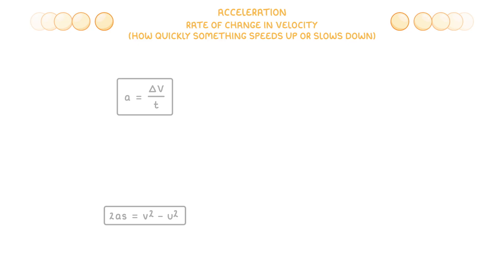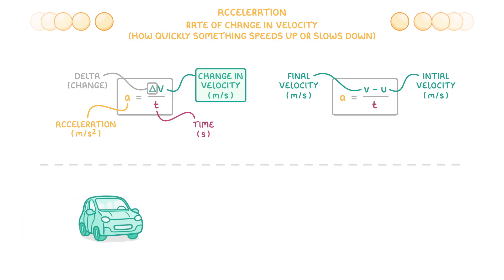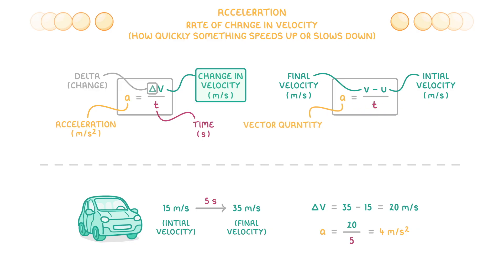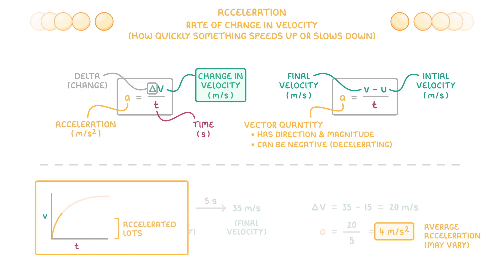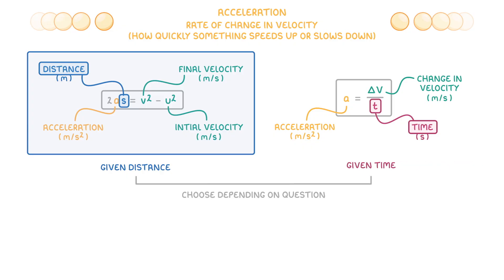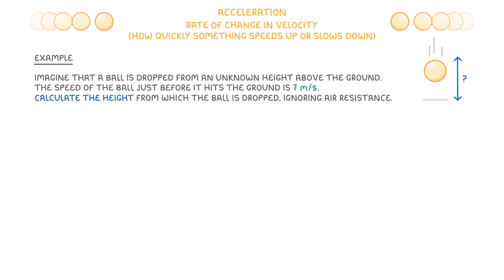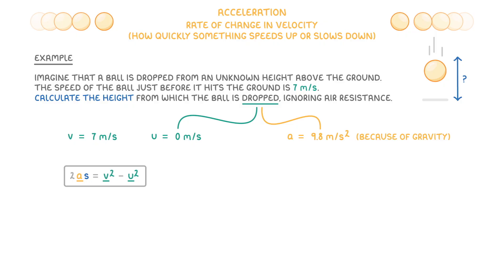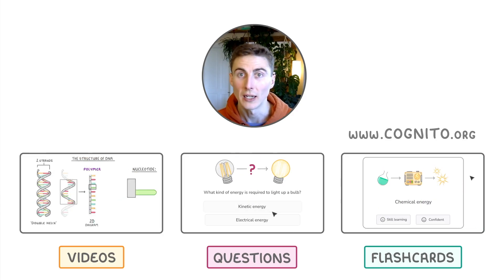GCSE Physics - Acceleration - Rate of Change in Velocity | Equations (2026/27 exams)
*** WHAT'S COVERED ***
1. The definition of acceleration as the rate of change in velocity.
2. How to calculate acceleration using the formula a = (v - u) / t.
    * Includes a worked example of a car accelerating.
3. Acceleration as a vector quantity.
    * Discusses negative acceleration (deceleration).
    * The difference between average and uniform (constant) acceleration.
4. An alternative formula for acceleration: v² - u² = 2as.
    * Useful for questions involving distance instead of time.
    * Includes a worked example of a dropped ball accelerating due to gravity.

*** CHAPTERS ***
0:00 What is Acceleration?
0:18 Calculating Acceleration with Time
1:06 Worked Example (Car)
1:44 Deceleration and Vector Quantities
2:01 Average vs Uniform Acceleration
2:40 Calculating Acceleration with Distance
3:30 Worked Example (Falling Ball)